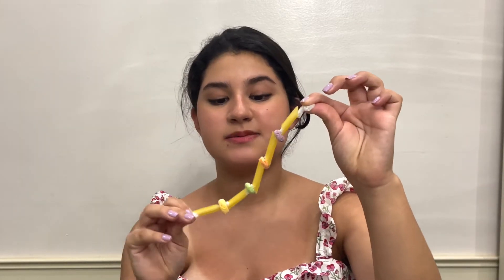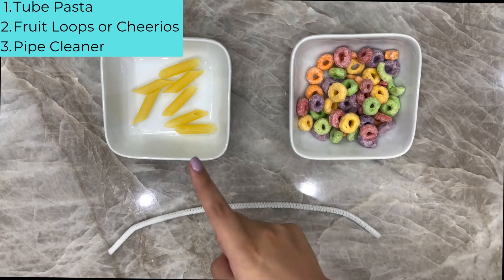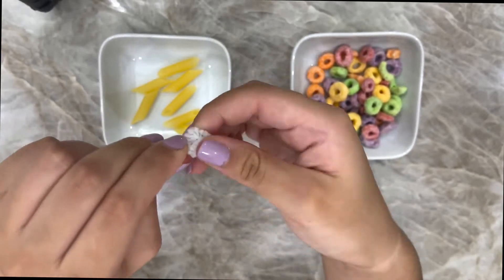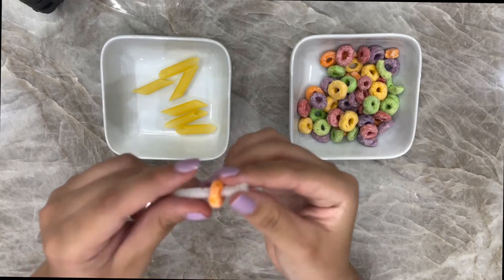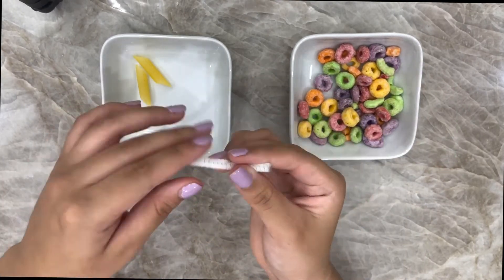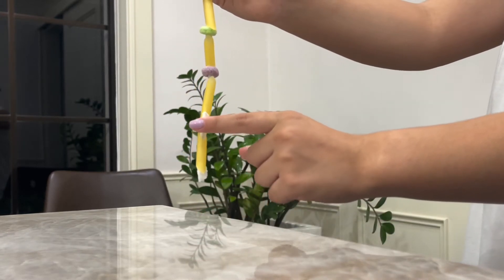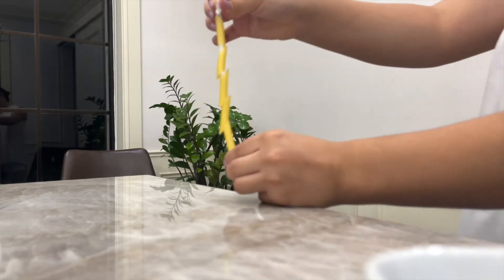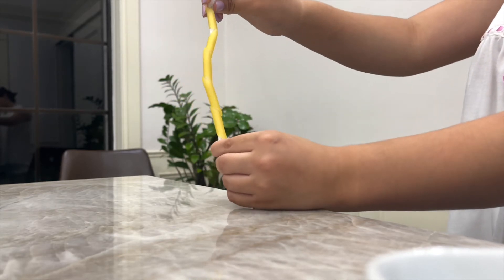Building My Spine | Science Experiment for Kids!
How do people bend and turn their backs? Learn how in this experiment, where we will explore how the spine looks and functions. We will also talk about the importance of the spine’s mobility!

✨timestamps ✨
00:00 introduction
00:14 what is your spine? and where is it?
00:34 materials needed for this experiment
00:41 steps for building your own spine!
1:24 how does the spine work?
2:04 why is it important to learn about your spine?

FAQ:
Where does BB have chapters? Arizona State University, Azusa-Pacific University, Occidental College, and Westmont College